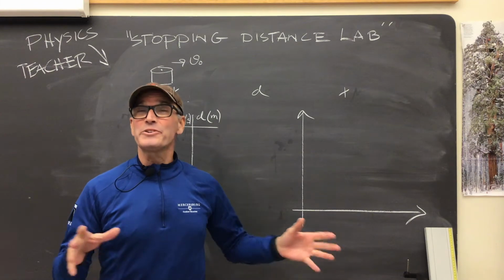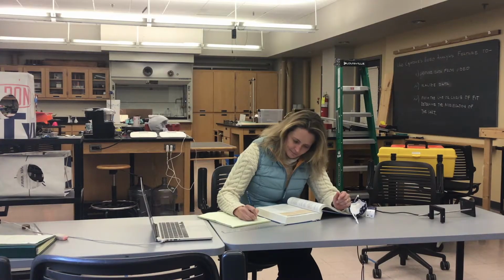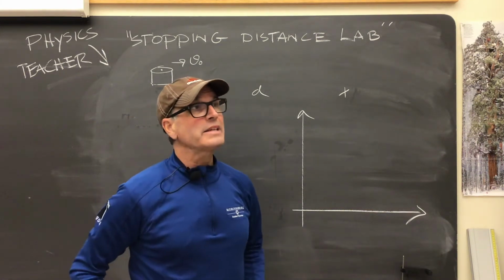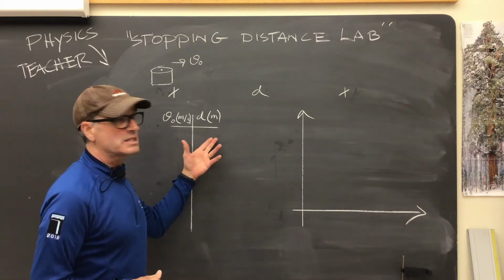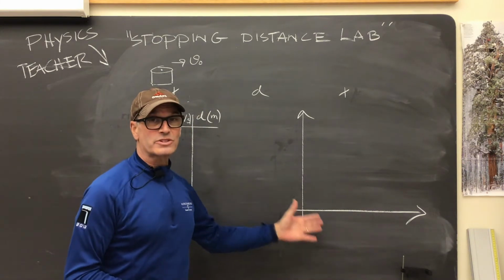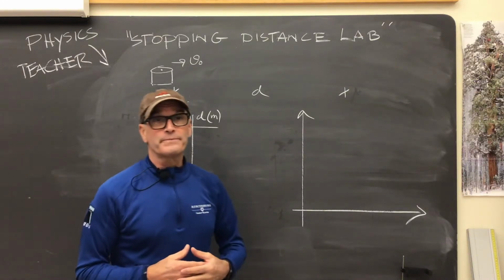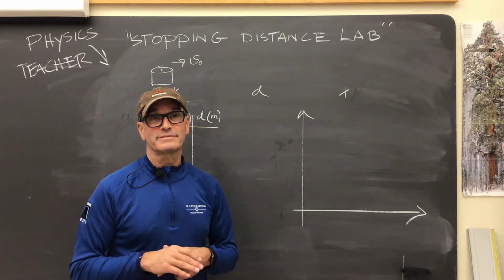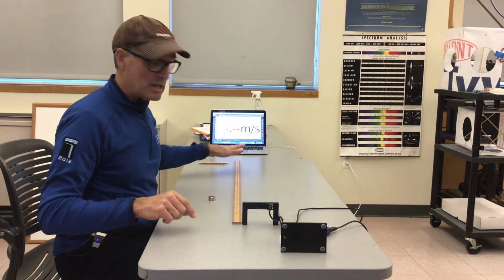Stopping Distance Lab